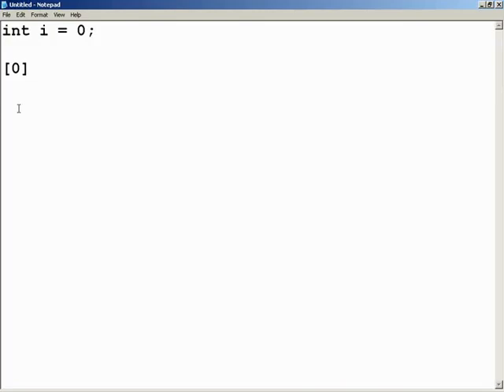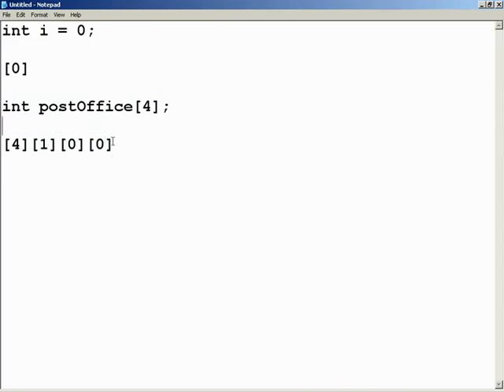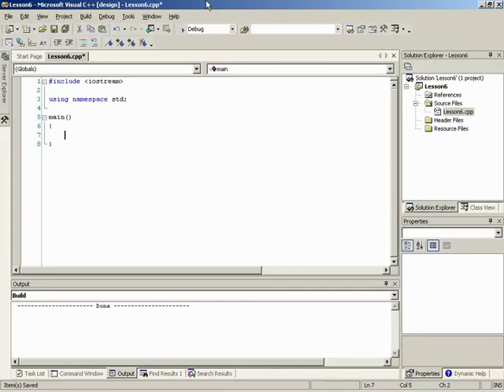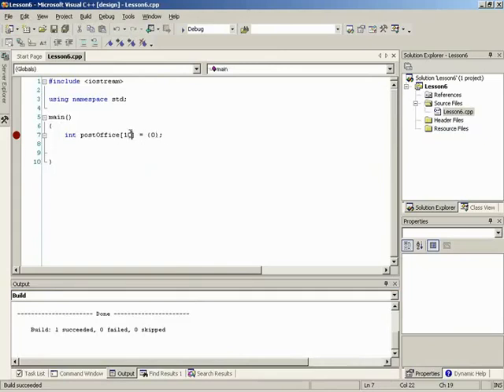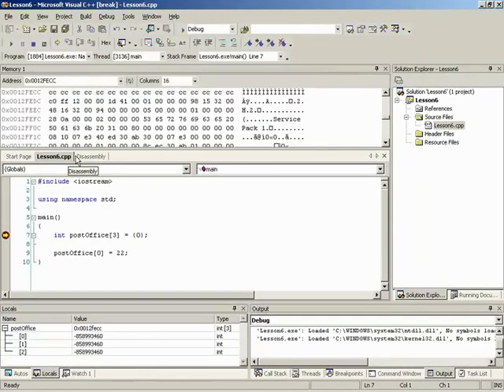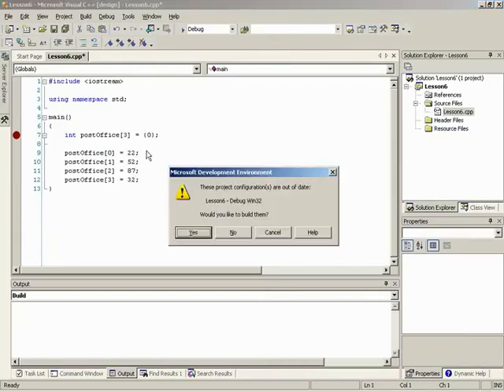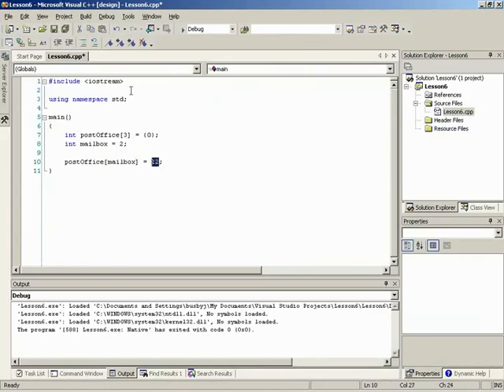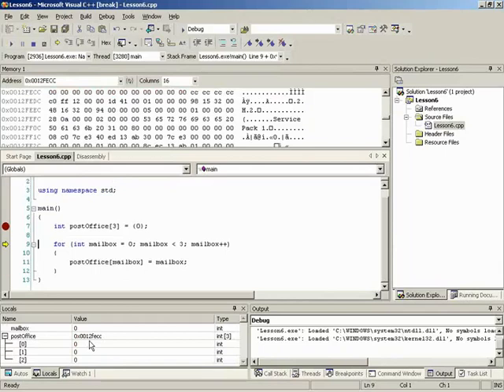🔴 Intro to Arrays • Intro to C++ Programming • C++ Tutorials • C++ Basics • Learn Coding • (Pt. 6)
00:00 - Arrays in Programming
01:39 - Explaining Variables and Arrays with the Post Office Analogy
03:31 - Understanding Variables with the Post Office Analogy
05:22 - Storing Information in Arrays
07:06 - Understanding Arrays and Variables
08:50 - Initializing an Array with Random Values
10:37 - Initializing Variables in the Post Office Analogy
12:23 - Exploring Hexadecimal Memory Locations
14:04 - Dangers of Uninitialized Memory
15:59 - Accessing Elements in an Array with Loops
17:46 - Setting Elements to Zero with a For Loop
19:29 - Debugging with Random Values
21:25 - Using Arrays in C++

Learn C++ Programming - Introduction to C++ - Introduction to Arrays.

An introduction to array variables, which can hold an array of different values in a single variable.

This section will introduce you to the world of C++, using beginner-level examples and descriptions. The lessons include proper use of variables, data types, operators, loops, and arrays.

Learn C++ programming. These 49-part C++ tutorials provide a full introduction to all the C++ basics, fundamentals, and core concepts of C++ for beginners. Learn coding - learn C++ programming the easy way.